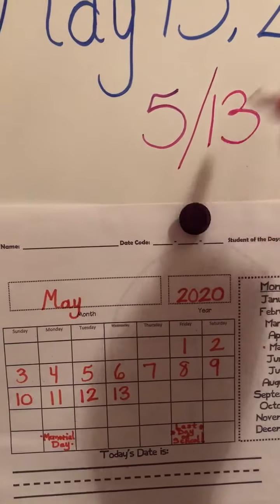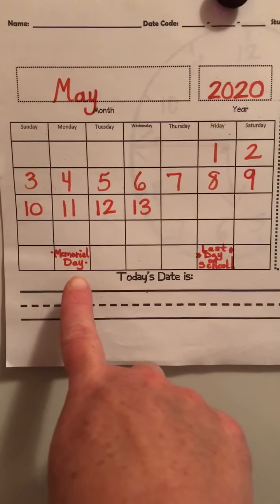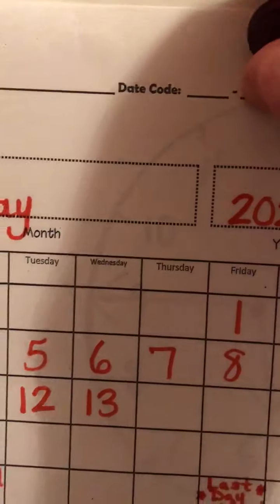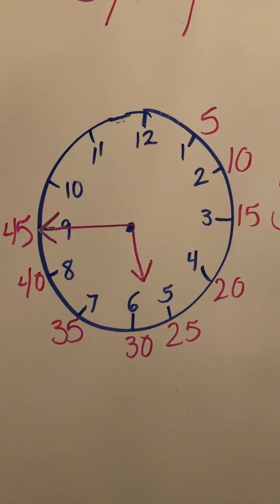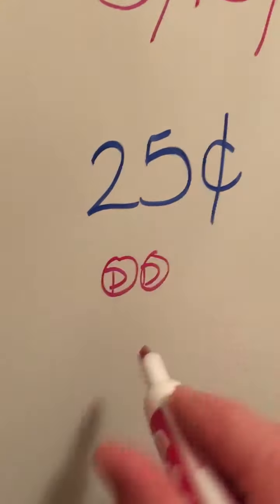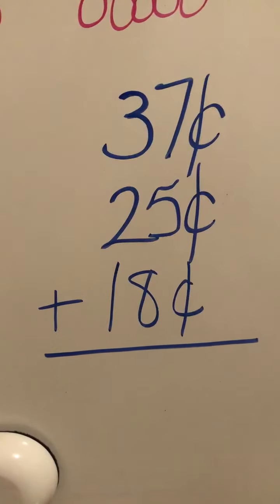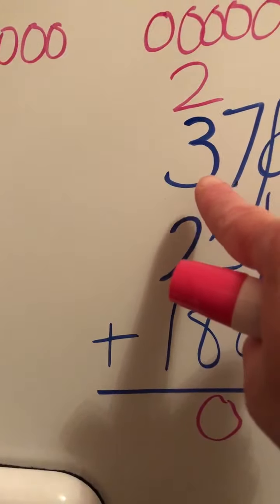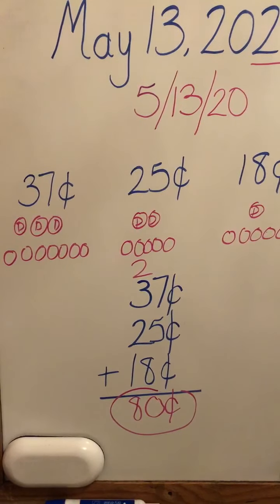Math - Lesson 79